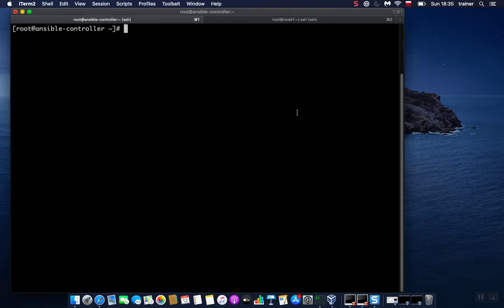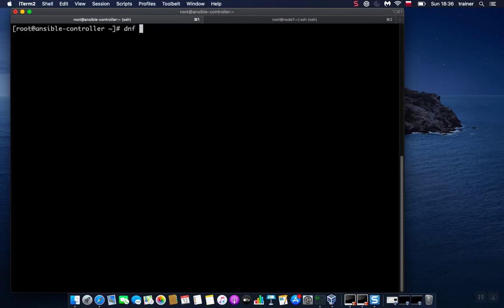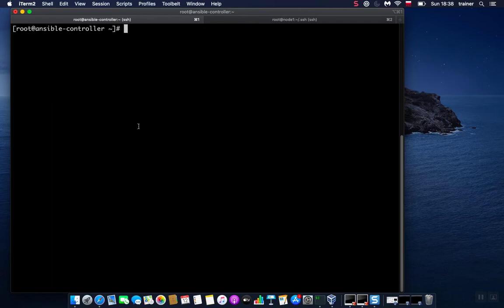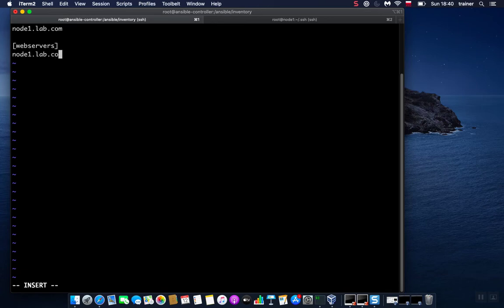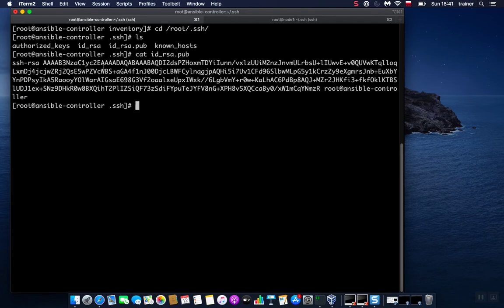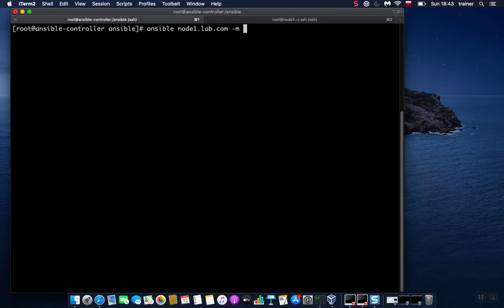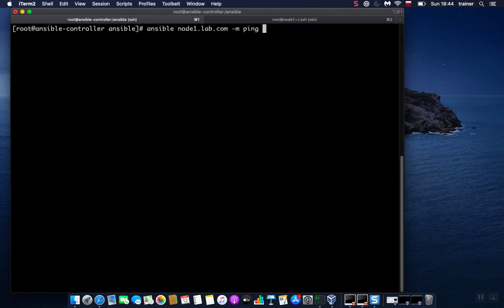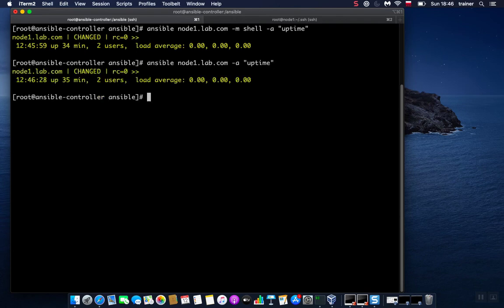#1. Ansible installation on CentOS 8 and simple inventory configuration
In this video I am going to demonstrate how we can install Ansible on CentOS 8 using dnf package manager and set up a simple inventory.

If you want see other methods for ansible installation be sure to check out the official ansible docs: ✅